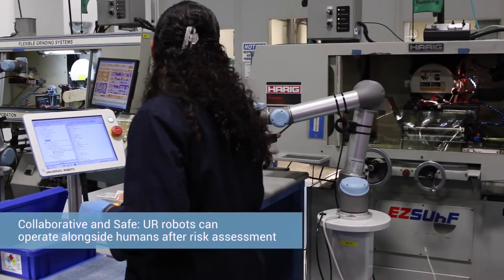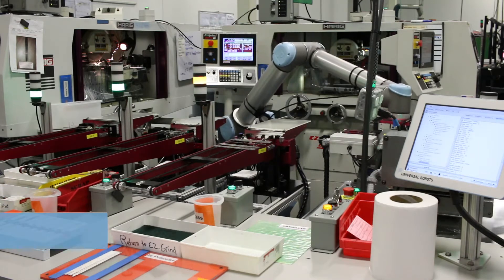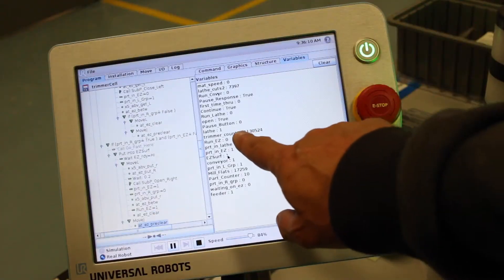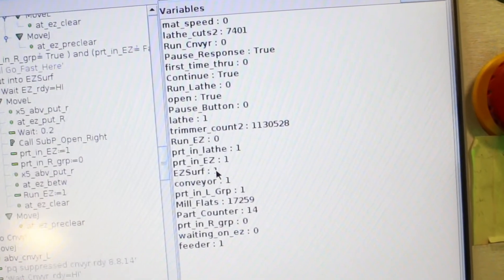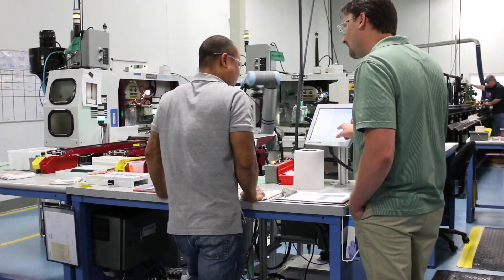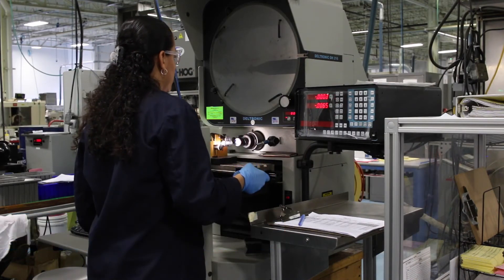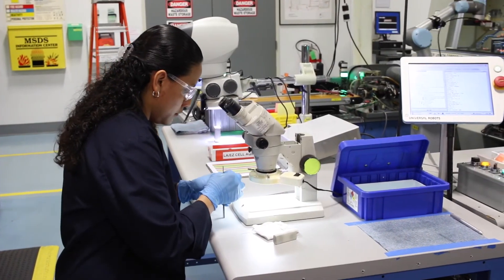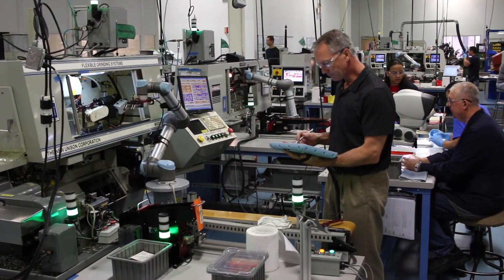Why I Automate - Tegra Medical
See how Tegra Medical uses automation to meet increased customer demands for quicker turnaround times and pricing pressures.